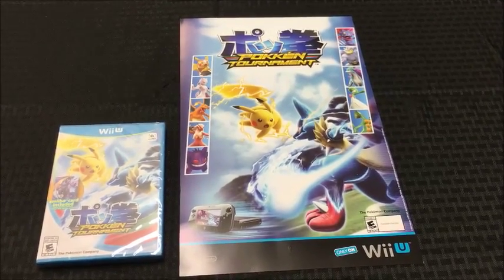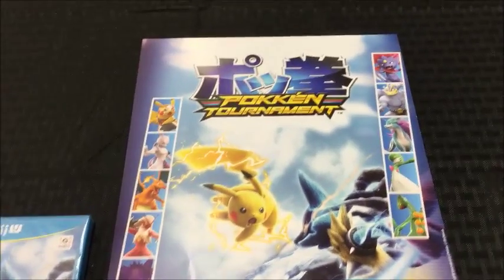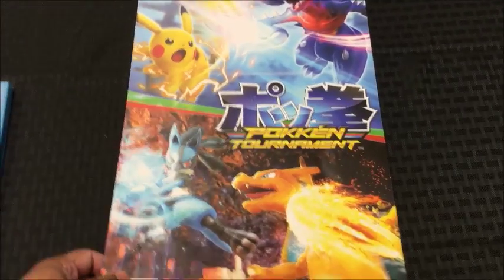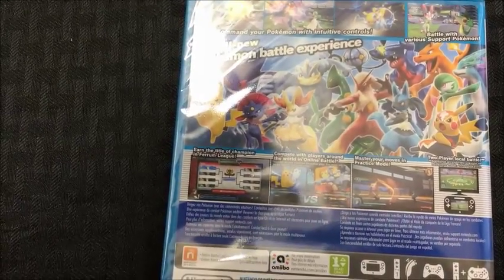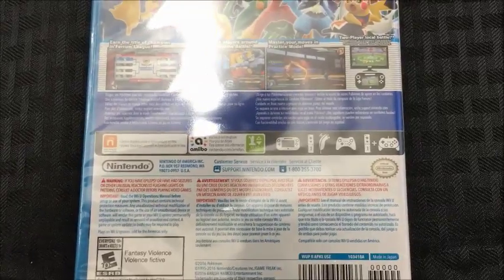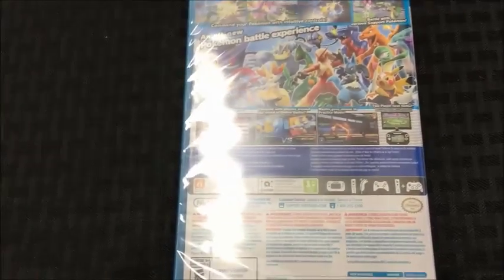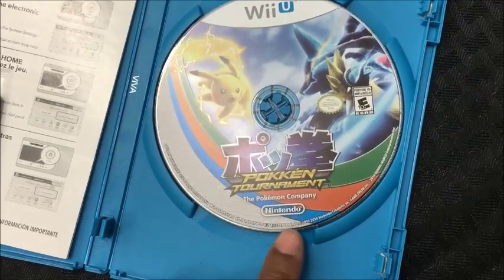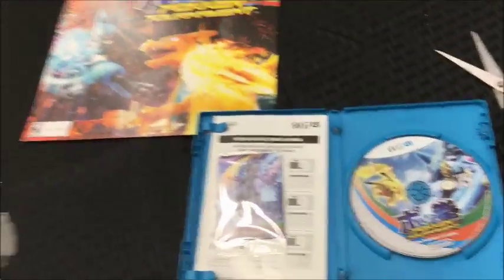Unboxing Pokken Tournament for Wii U!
Hey everyone. This is llopez029. In this video, I show an unboxing of the game Pokken Tournament for the Wii U.

This game was released March 18, 2016 and is a spin-off of the Pokemon series.

Pokken is a action-packed fighting game featuring all your favorite Pokemon characters and play-style of Tekken (made by Namco).

There are many modes to choose from and the game also is capable of Online play.

I was really excited to try this game as the wait was long from its original release in Japan for the arcade..